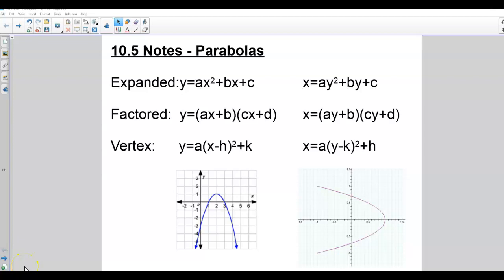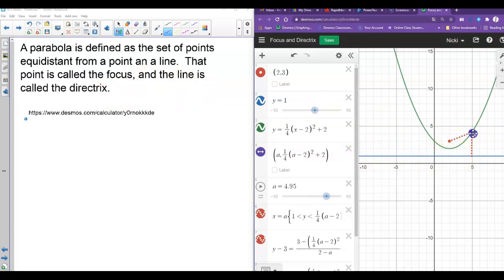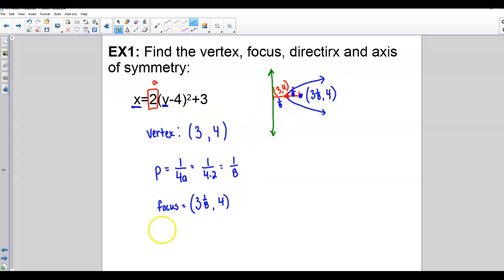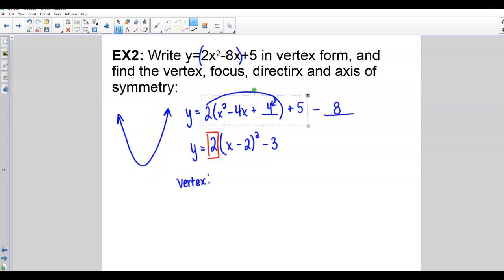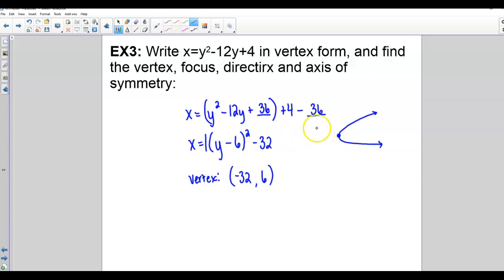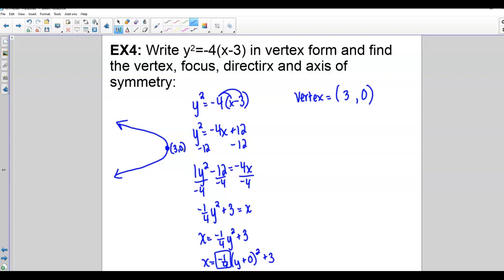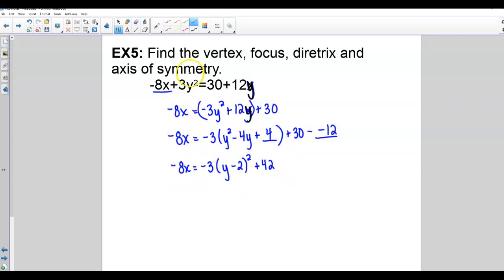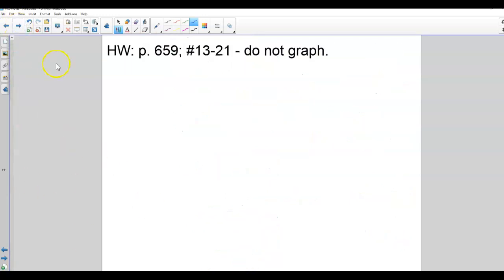Pre-Cal: 10.5 Parabolas